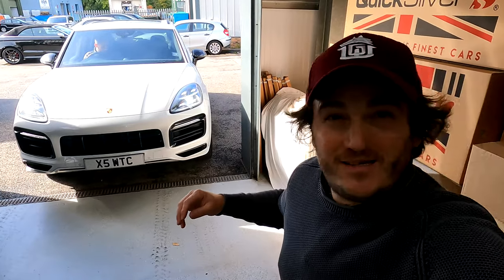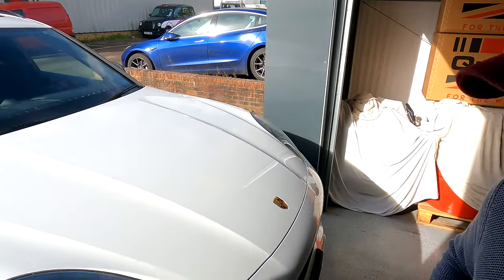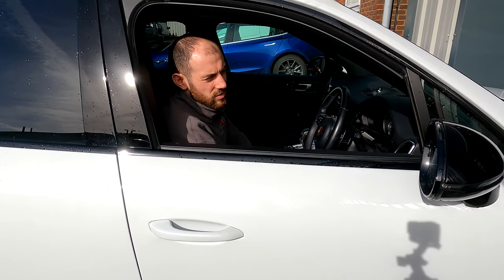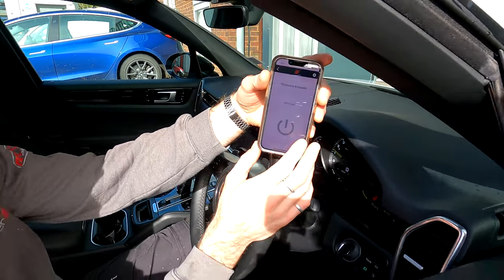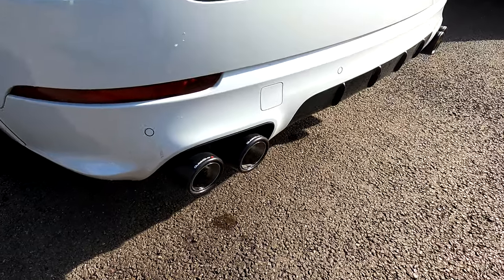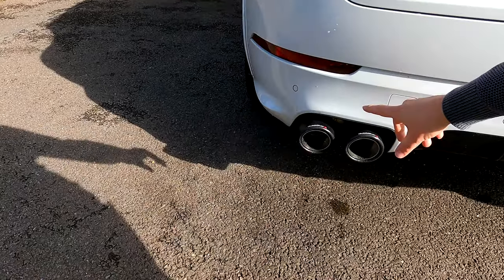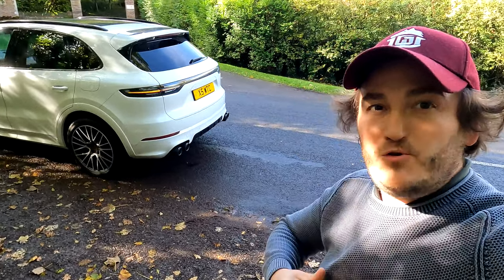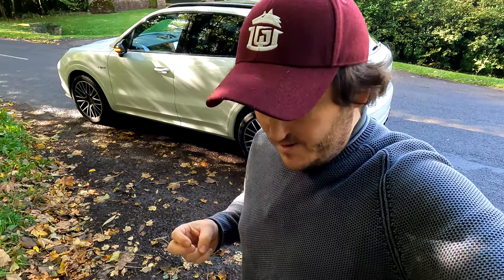Porsche Cayenne 3.0 Turbo S E-Hybrid with Sport Exhaust Sound Architect™ by QuickSilver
We unleash the sound of this overly muffled Twin Turbo V6 by installing our active valved sport exhaust. Hear the difference.